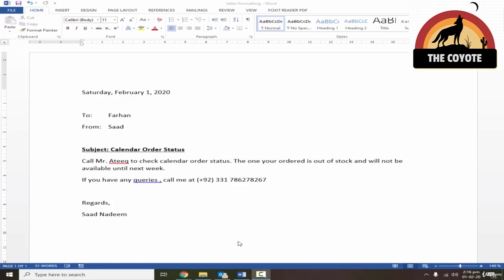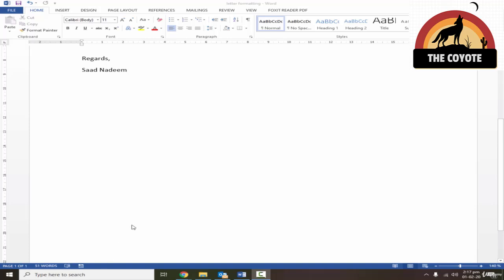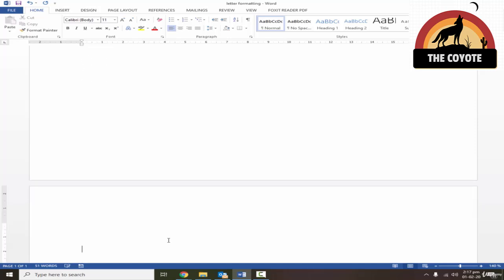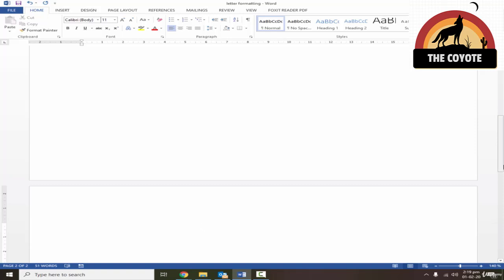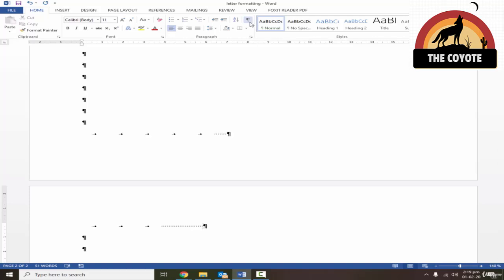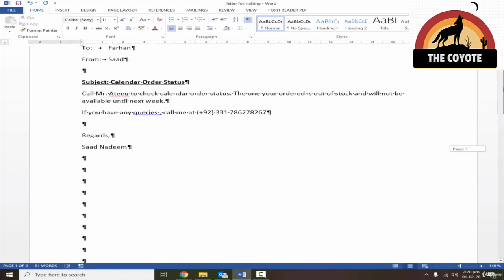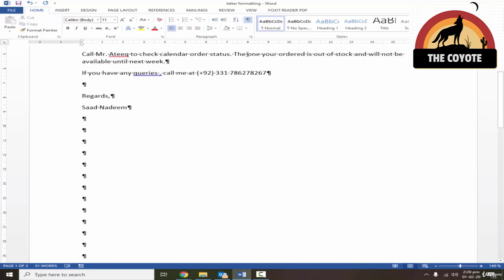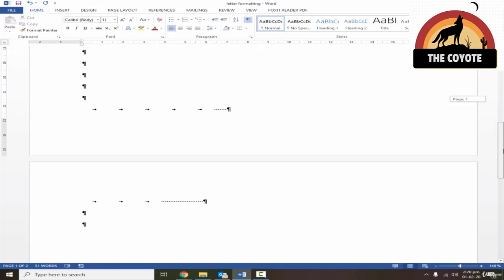8. How to Working on Non Printing Characters on Word Document---The COYOTE---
In this tutorial video, learn how to work with non-printing characters in a Word document. Discover how to view, hide, and navigate through various hidden characters such as spaces, tabs, and paragraph marks to ensure your document formatting is clean and consistent. Mastering these tools will help you improve the overall presentation and organization of your written work.